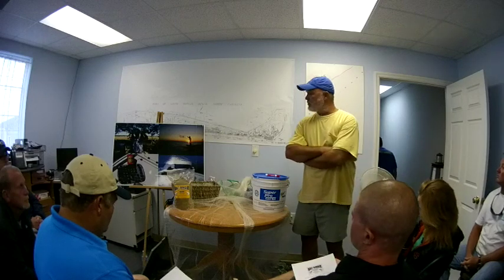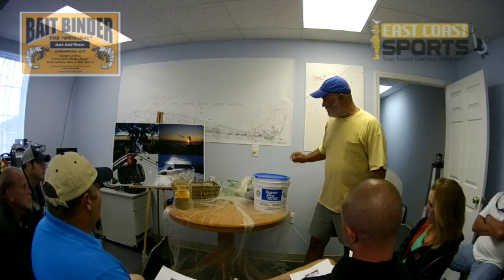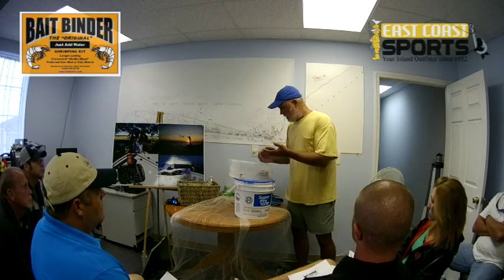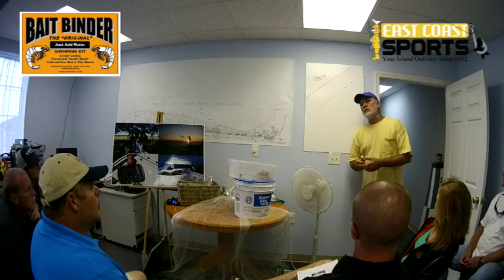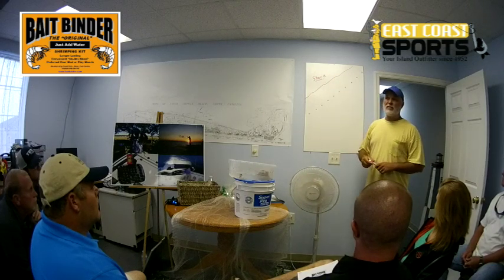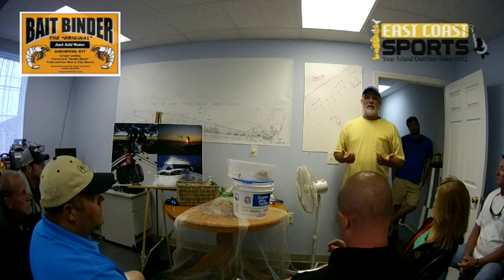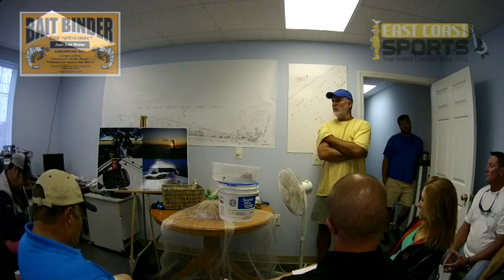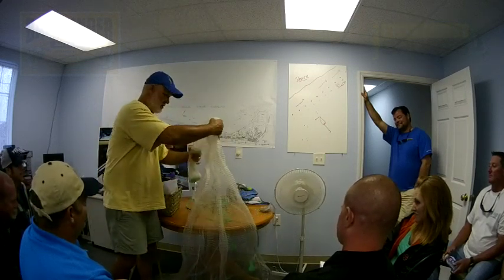Baiting and Castnetting for Shrimp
David Gasque gives us a seminar on how to cast net for shrimp and how to use baitbinder.